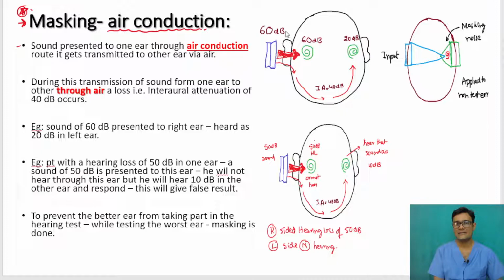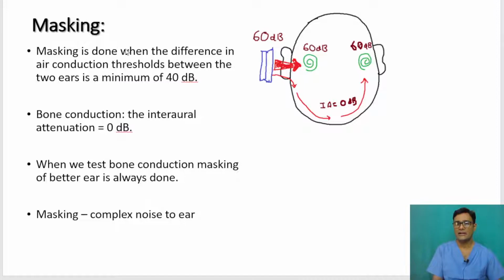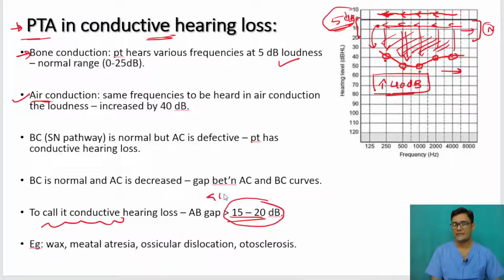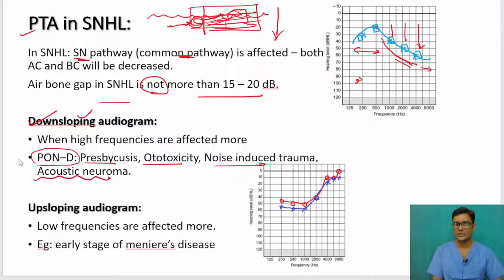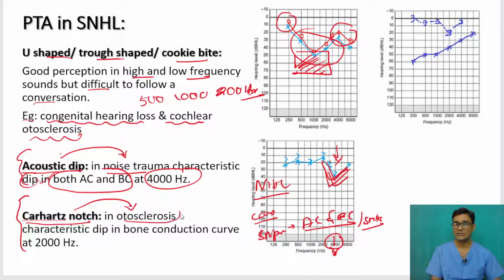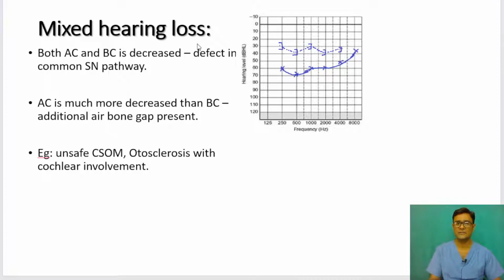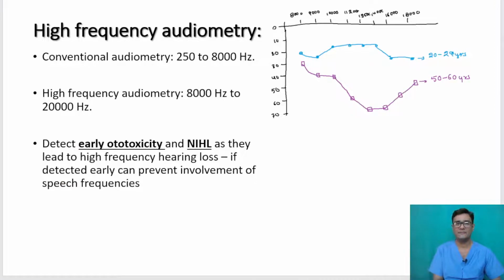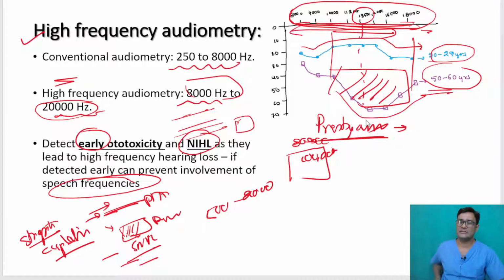pure tone audiometry part 2/2 | MBBS - ENT